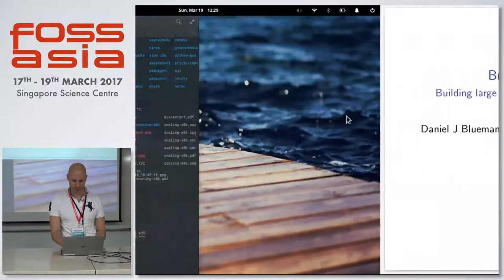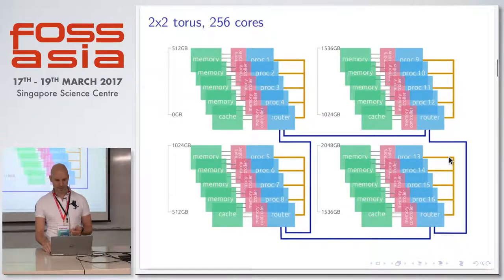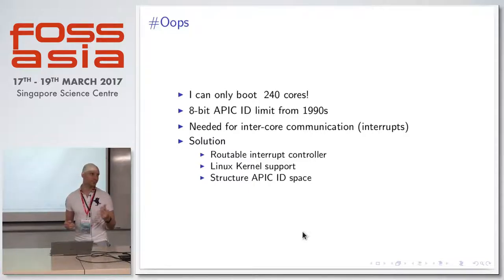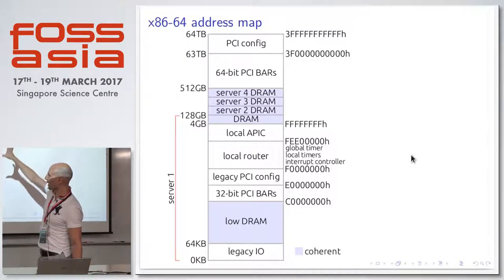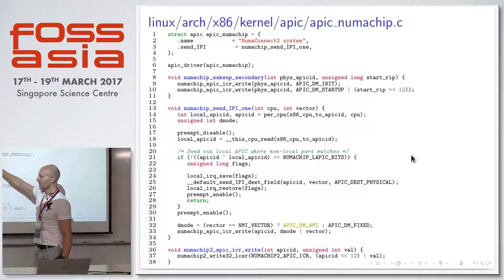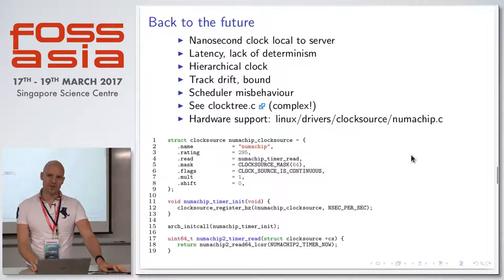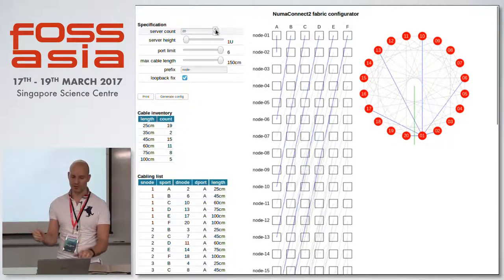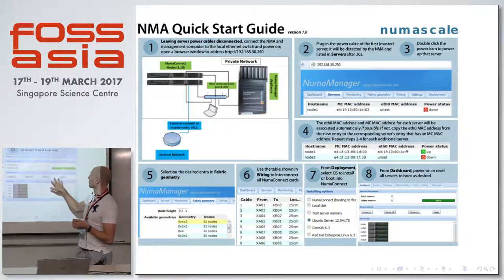Breaking the limits of x86 - Daniel Blueman - FOSSASIA Summit 2017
Breaking the limits of x86: Building large parallel systems with open-source software

Speaker(s): Daniel Blueman

Abstract:
Breaking the limits of x86: Building large parallel systems with open-source software. This talk will discuss the hardware aspects of parallel systems and how we develop them.

(Type:  | Track: DevOps | Room: Dalton Hall (Floor 3))